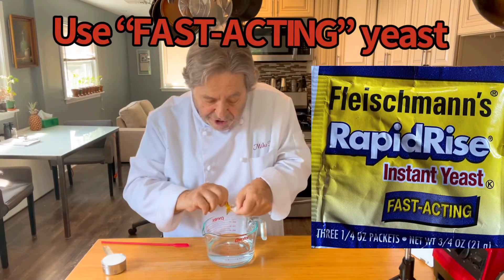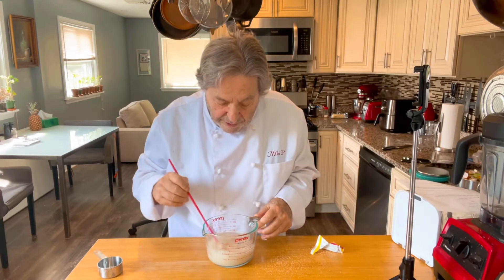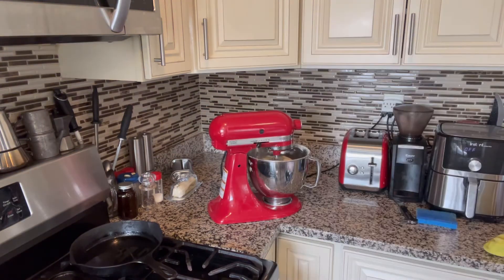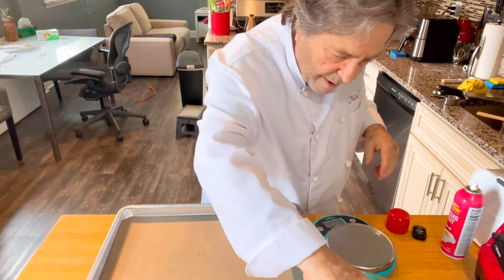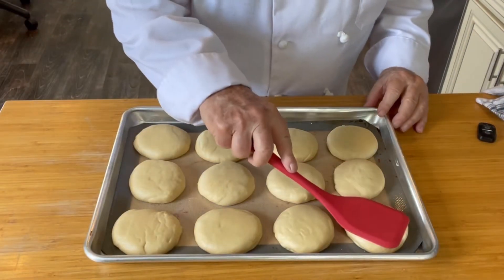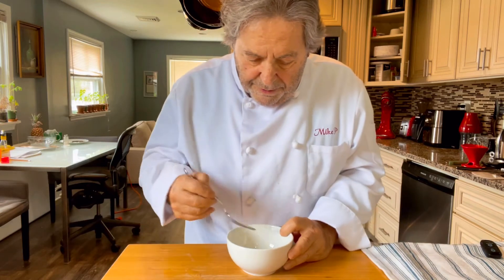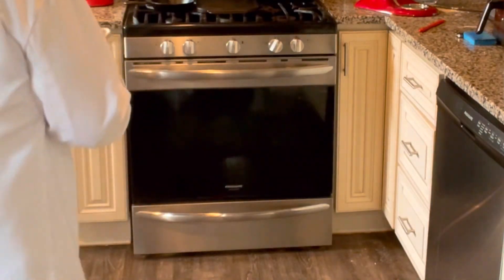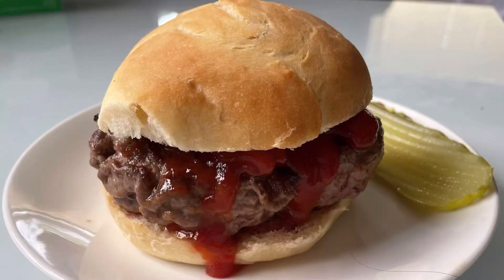GREAT BURGERS DESERVE GREAT BUNS!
Detailed video instructions to make perfect hamburger buns. (They are great dinner rolls, also)